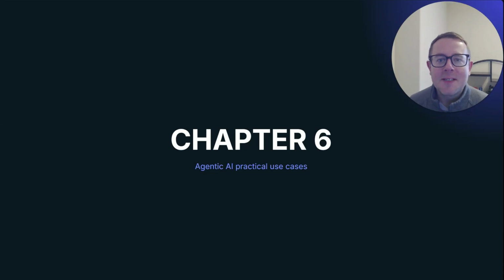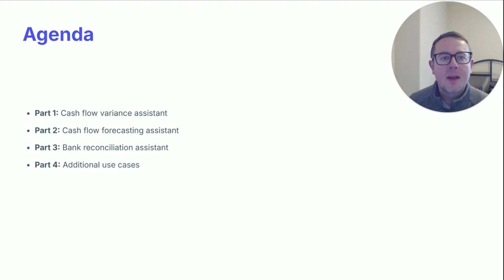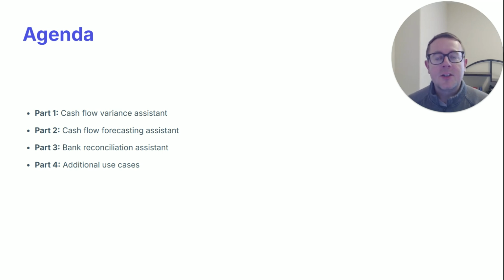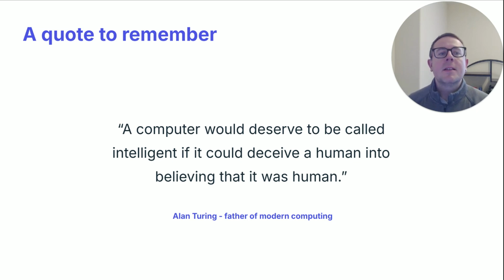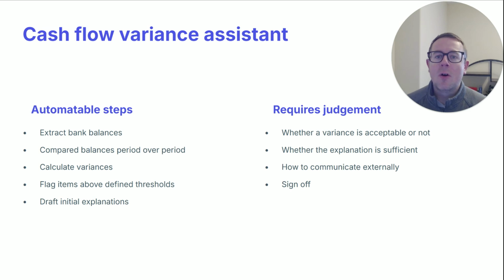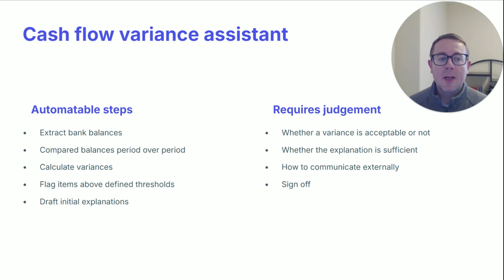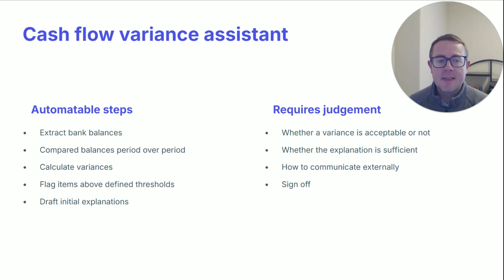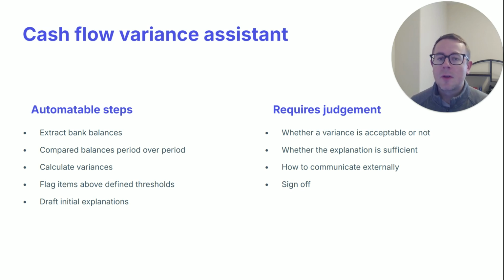Agentic & Generative AI 101 - chapter 6 (part 1): Agentic AI Practical Use Cases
In this video, we’re going to look at a number of different assistants that we can build with ChatGPT’s agent mode. We’re going to kick things off by creating a cash flow variance assistant, then a cash flow forecasting assistant, then a bank reconciliation assistant, and then talk about some additional use cases that we can consider when using ChatGPT’s agent mode.